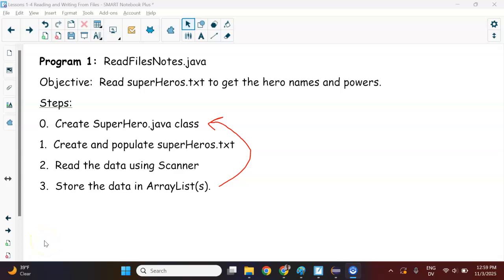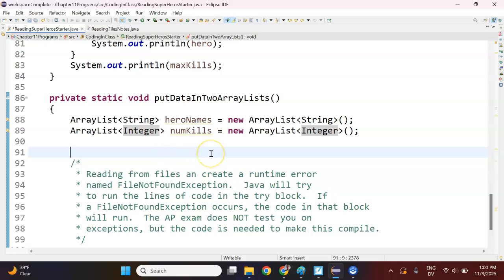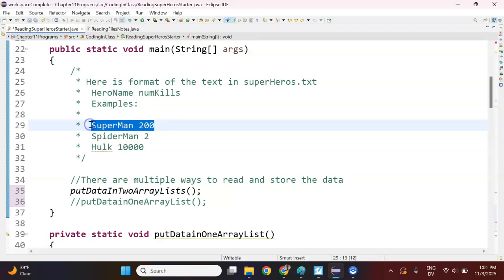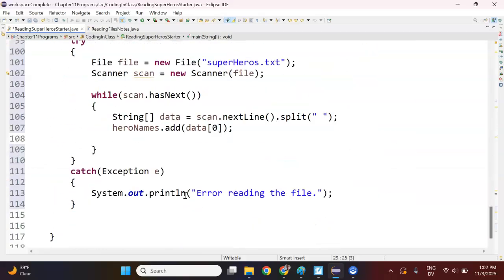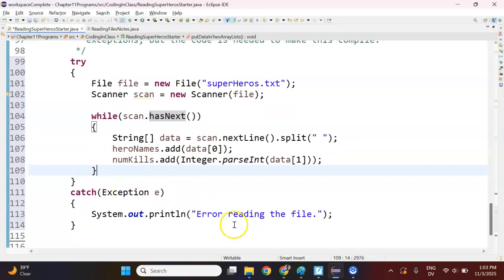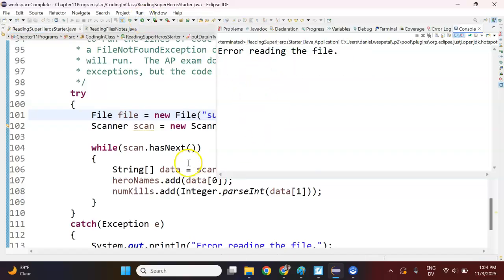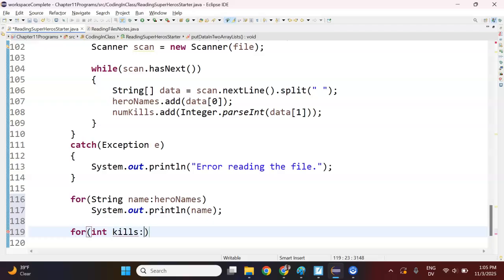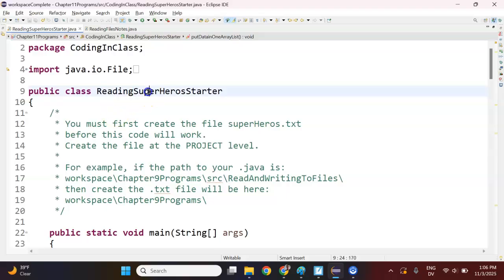Reading SuperHeros from File part 3